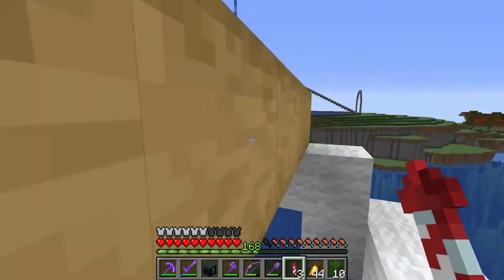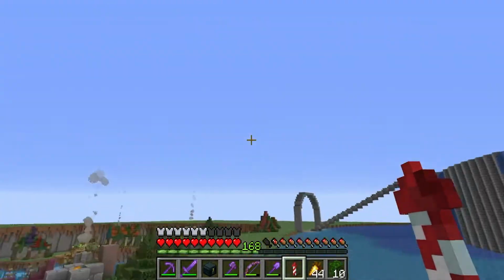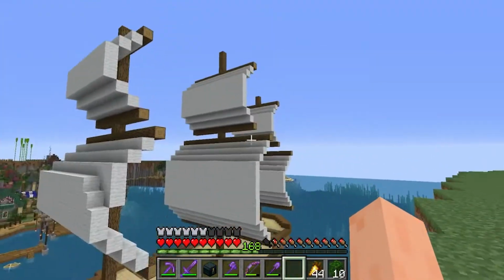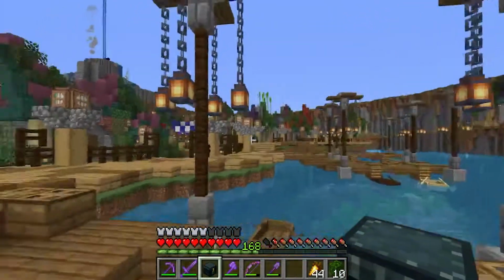Mega Base Build - MoonCraft Episode 24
In todays episode we get to see all the work I've been doing on the mega base over the last two weeks! tying up some loose ends and finally finishing the fountain.